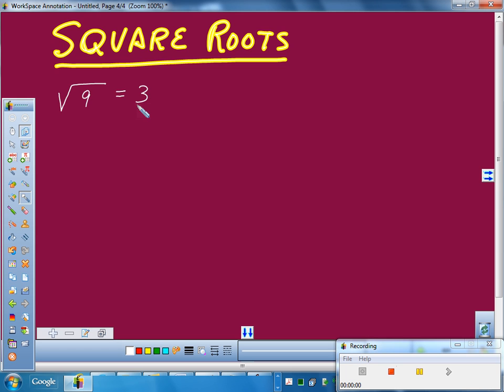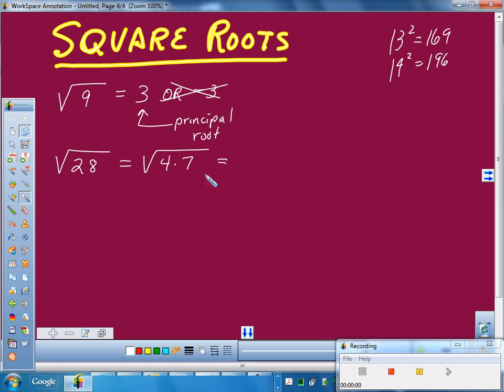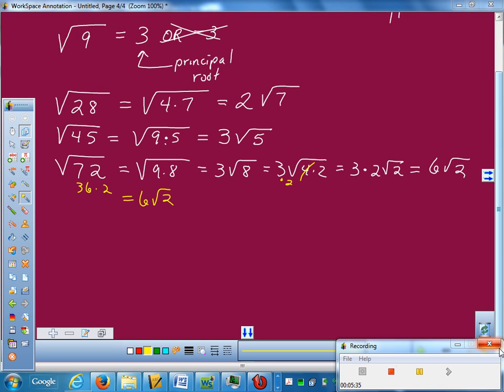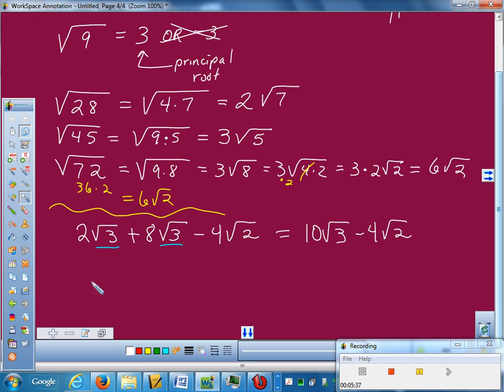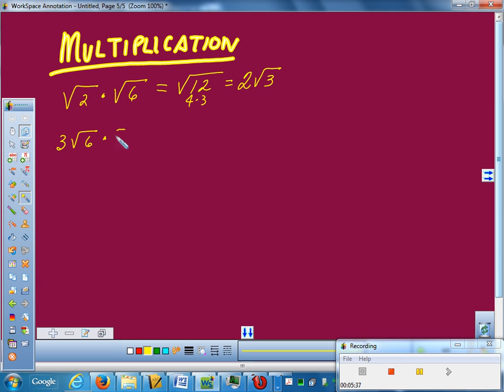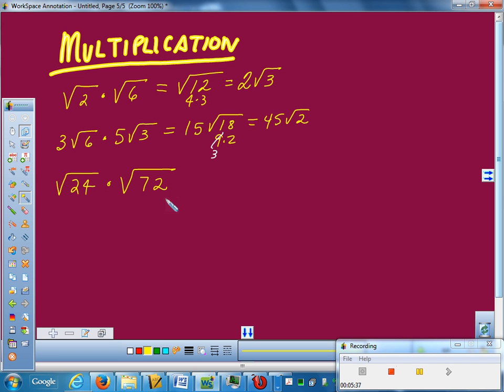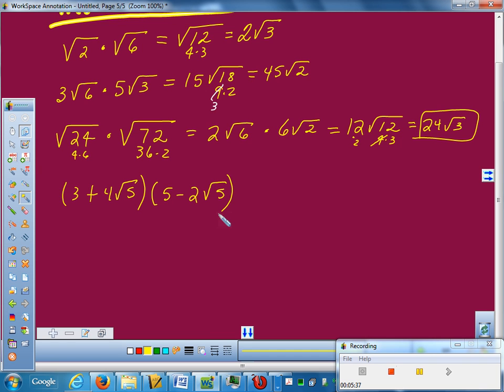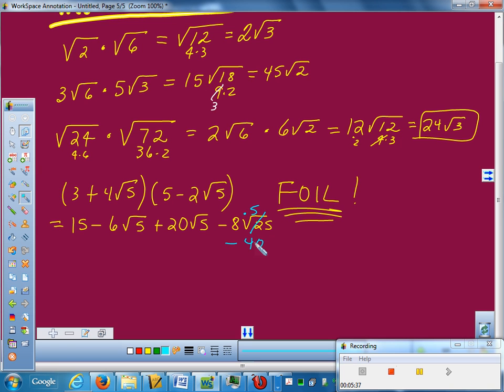Square Roots Part 1